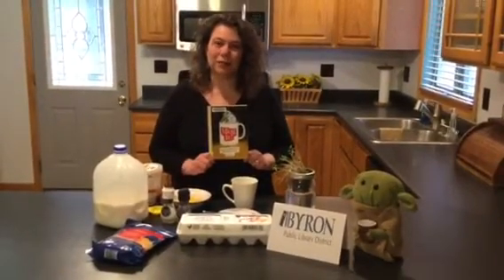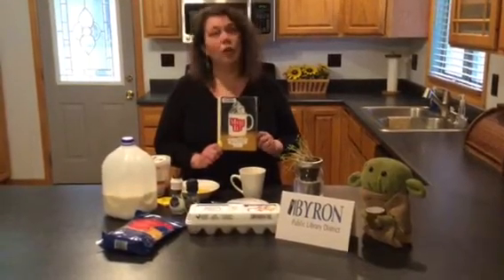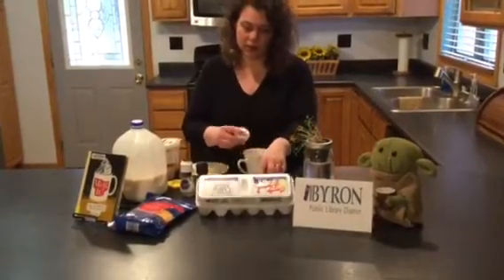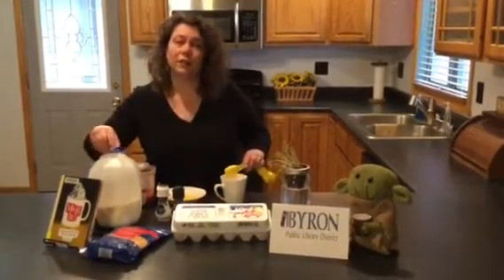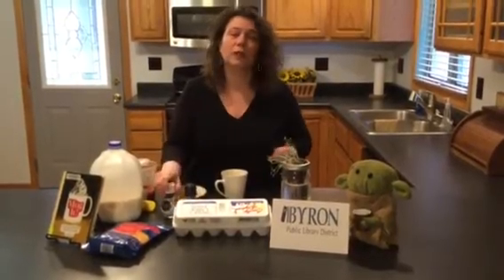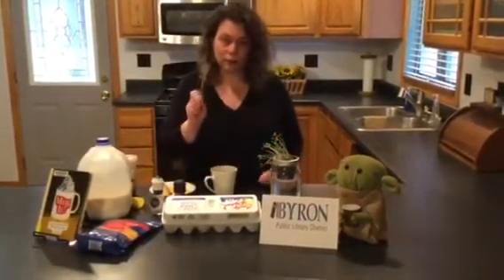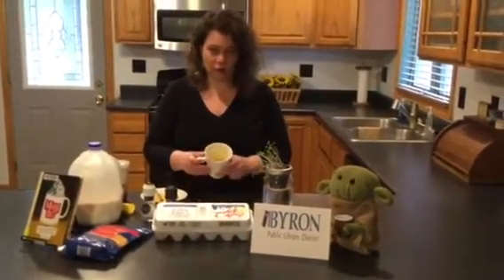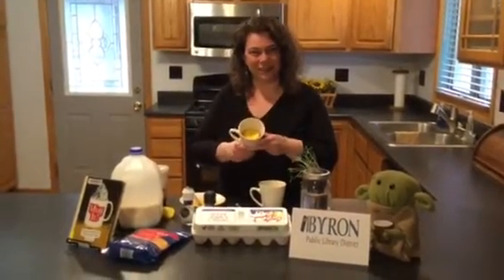Mug It! Extra Cheesy Scrambled Eggs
Learn how to make yourself an easy and delicious breakfast in a mug! The book can be found on Hoopla. The recipe is on page 55. (Directions below)

2 eggs
2 tbsp milk
2 tbsp shredded cheese
Extras- salsa, chopped fresh herbs, crumbled bacon, diced ham or cooked veggies

Mix all the ingredients in your mug. Microwave on high for 45 seconds, stir, then microwave again for 30 seconds.